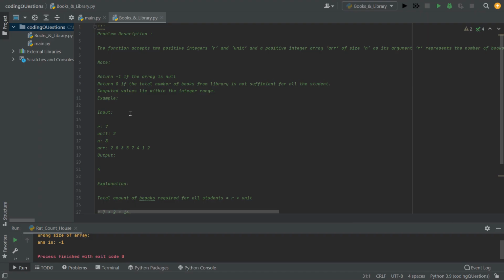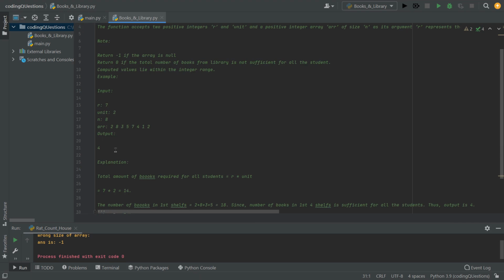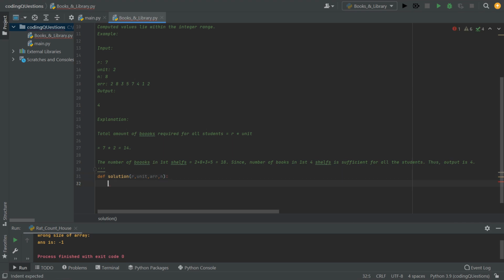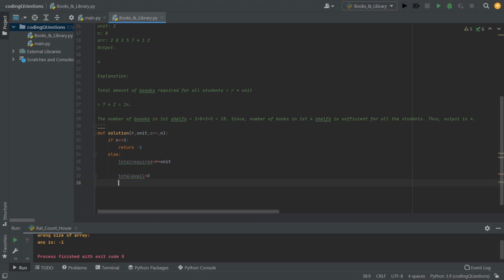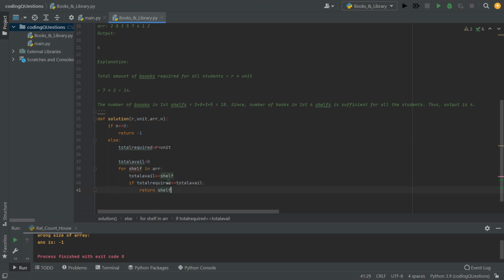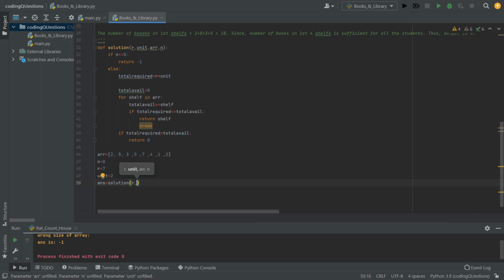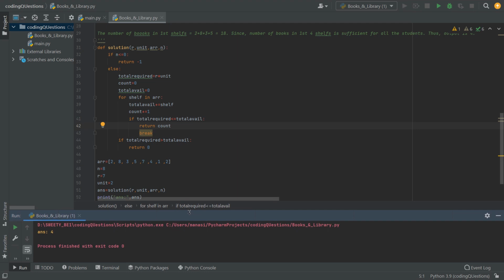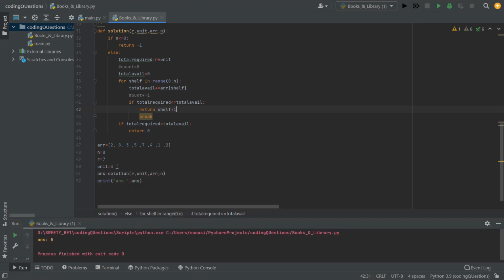Coding Questions In Placements|Coding Questions For Placement|Q1 codingquestions placement #18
Hey Guys Join Telegram Group for Updates & Study Materials.

Coding Questions In Placements|Coding Questions For Placement|Q1